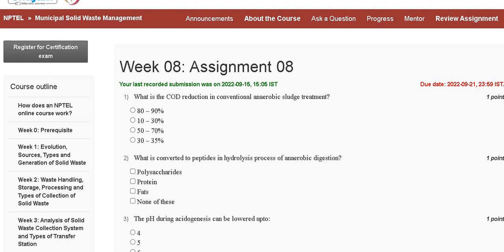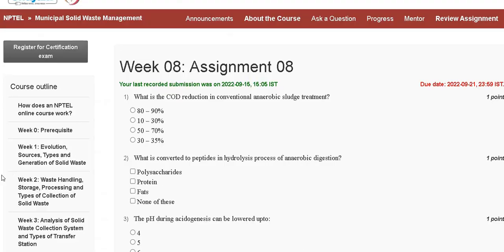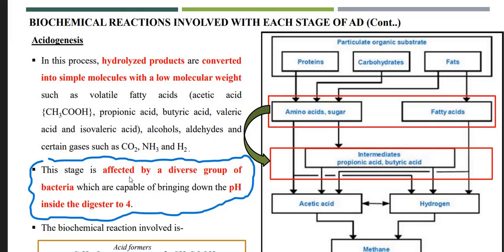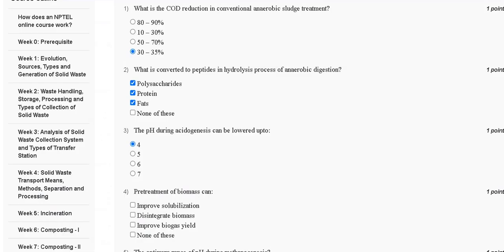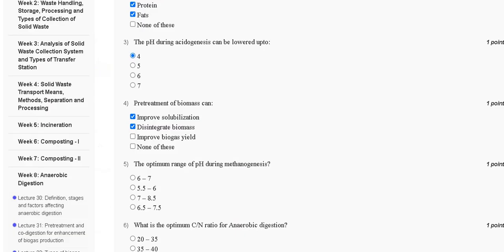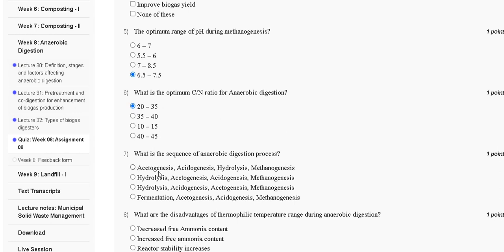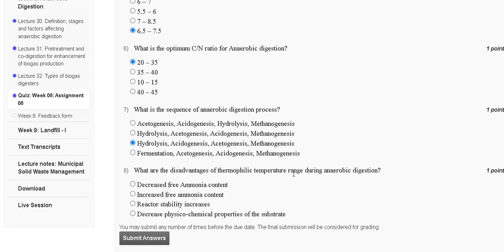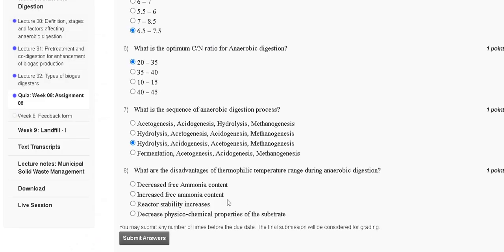Municipal Solid Waste Management | Assignment-8 | Most Probable Answer | Week-8 | NPTEL-22